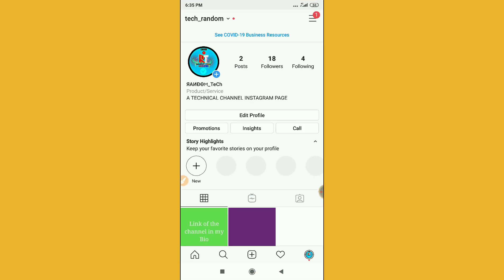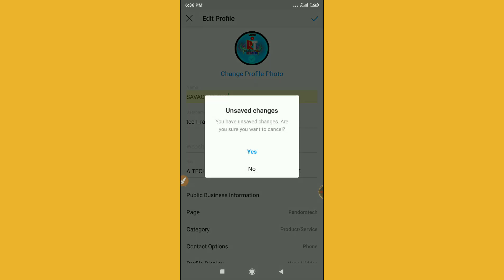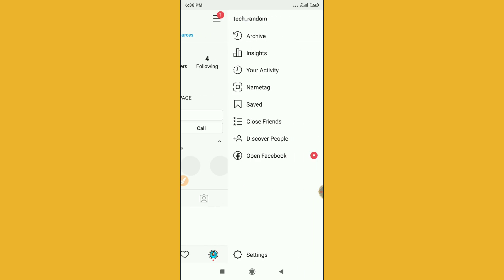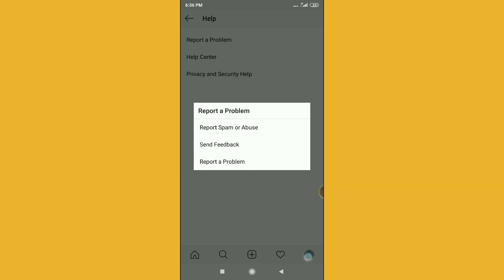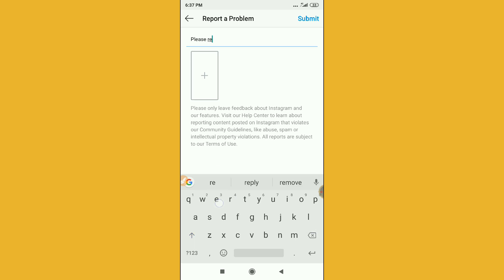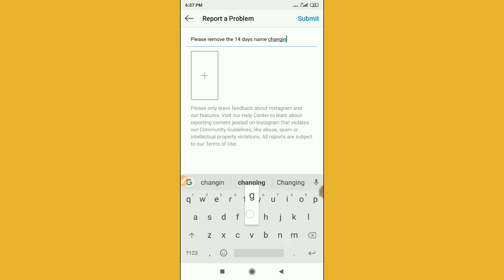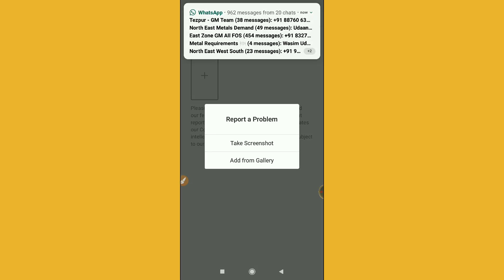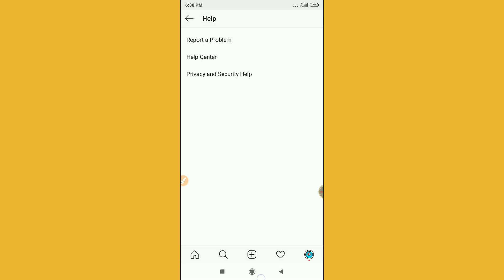How to change name on Instagram without waiting for 14 days || only one way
in this video I am going to show you how to change name in instagram without waiting for 14 days so it's a tricks